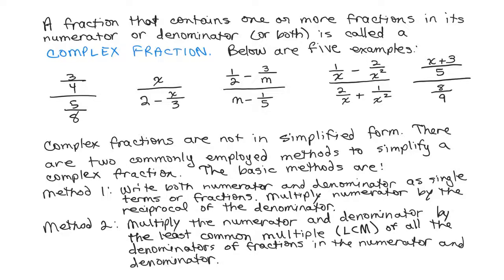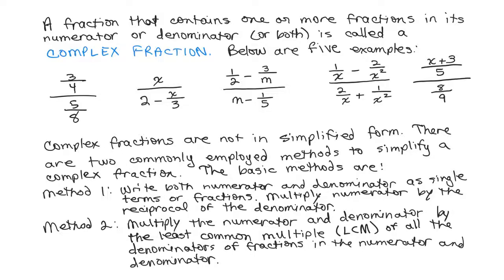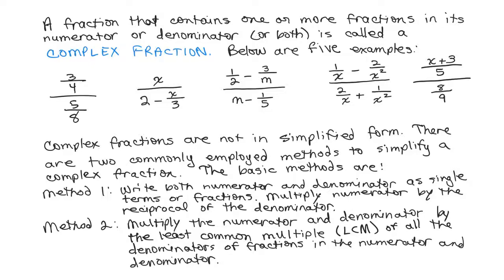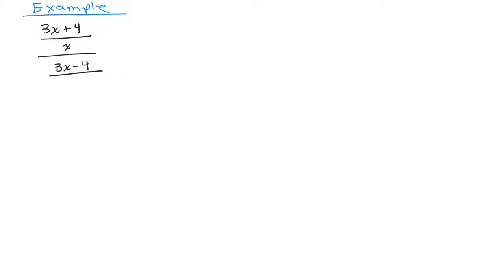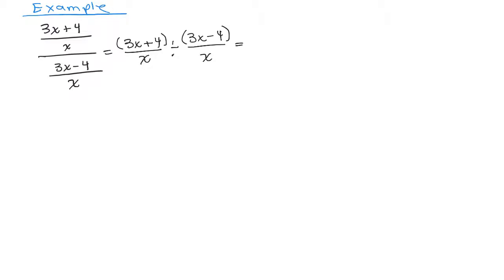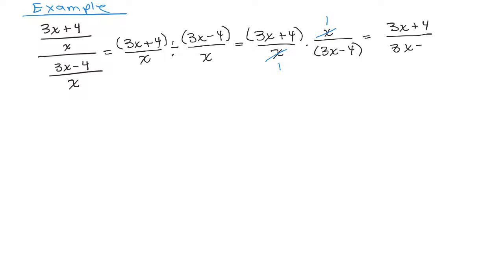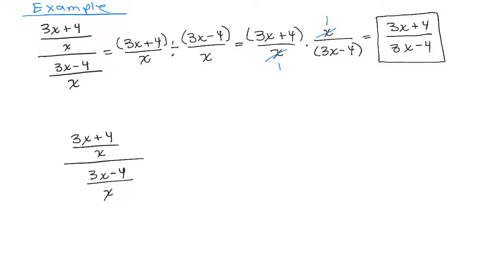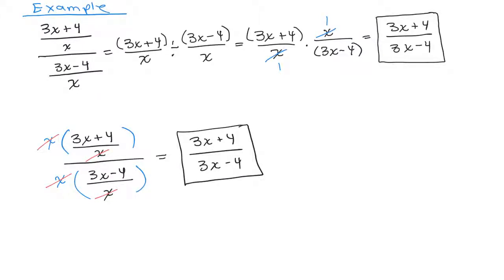Complex Fraction Example 4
Complex4new
MyOpenMath ID: 196485